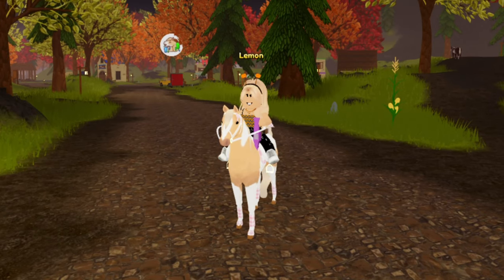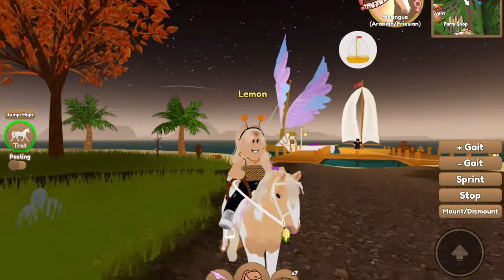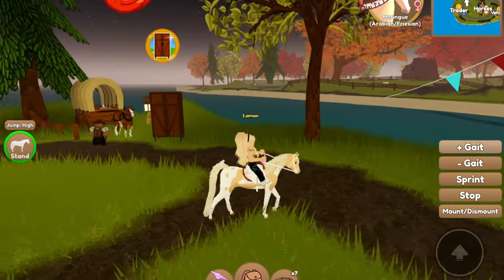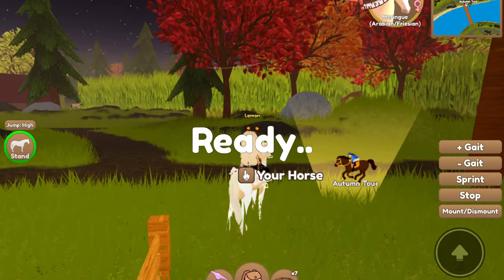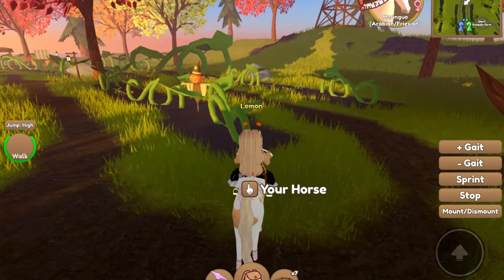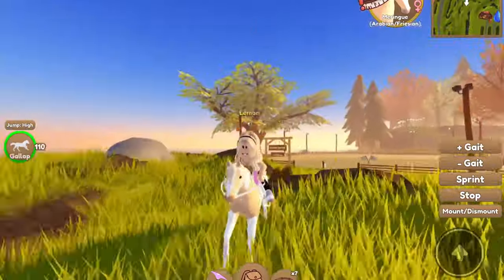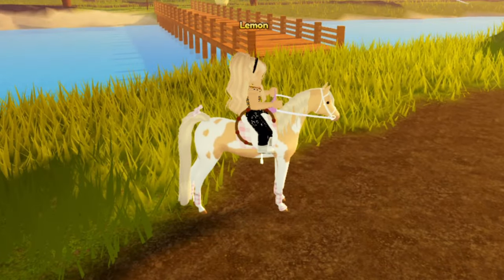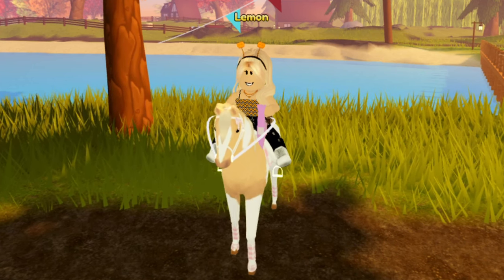Tips On Earning *GOLDEN MAPLE KEYS!* | Wild Horse Islands